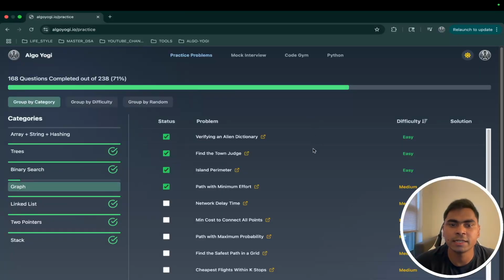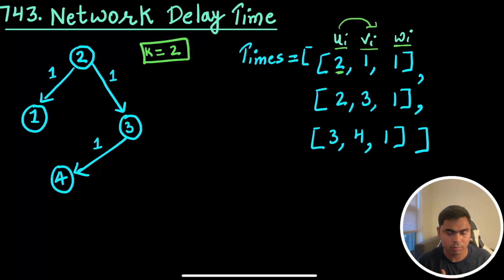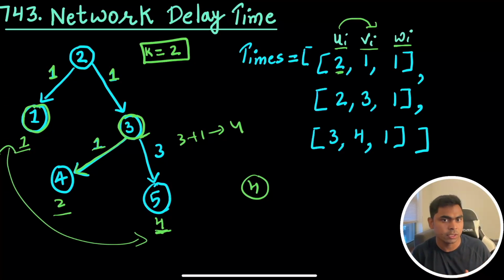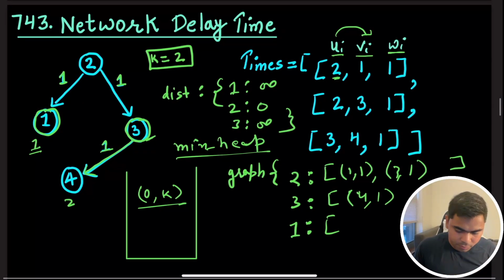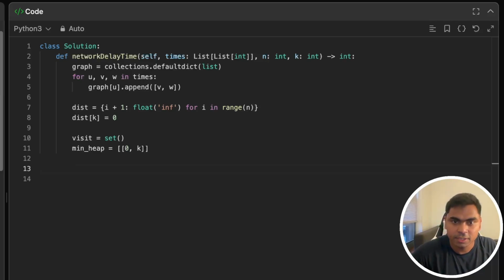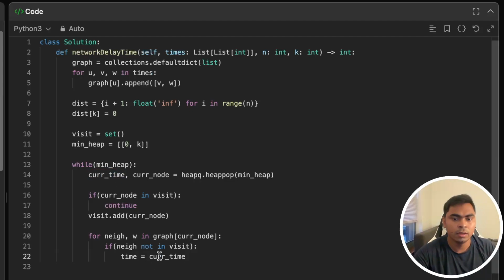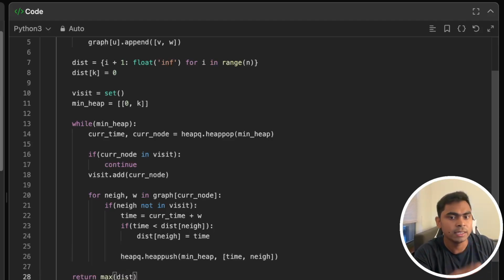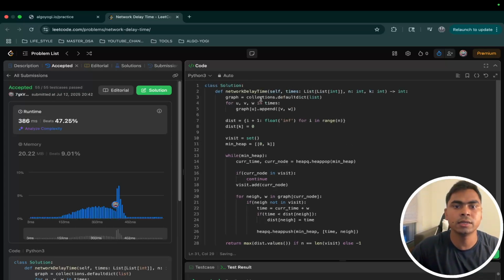LeetCode 743 | Network Delay Time | Dijkstra’s Algorithm in Python | AlgoYogi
In this video, we solve LeetCode **Problem 743: Network Delay Time** using **Dijkstra’s Algorithm** with a priority queue in Python.

This problem is an essential application of **graph algorithms** and helps strengthen your understanding of:
- **Shortest paths in weighted graphs**
- **Priority Queue (Min Heap)**
- **Greedy algorithm design**

⏱️ **Timestamps**
0:00 Introduction
0:40 Problem Statement & Intuition
1:25 Graph Construction with Adjacency List
8:40 Dijkstra’s Algorithm in Python
18:10 Complexity Analysis

💡 **Why Watch?**
- Learn how to **solve shortest path problems** with Dijkstra’s algorithm.
- Understand how to **optimize time using min-heaps**.
- Build a clean and reusable Python solution for graph-based problems.
- Improve your preparation for FAANG-style graph interviews.

📢 **Next Steps**
- Solve this problem on LeetCode yourself.
- Practice related graph problems like:
  - **Path With Minimum Effort (LeetCode 1631)**
  - **Cheapest Flights Within K Stops (LeetCode 787)**
to practice and track your progress.